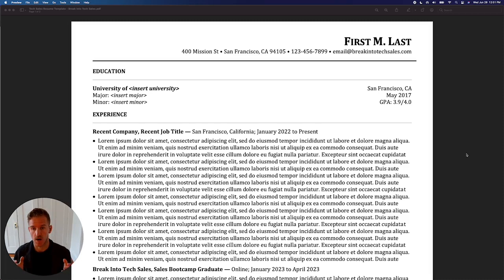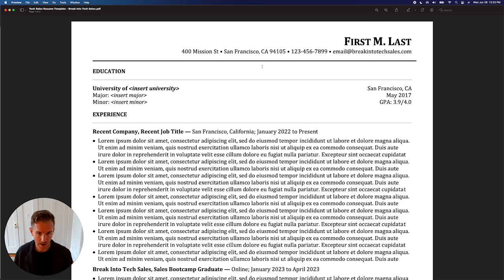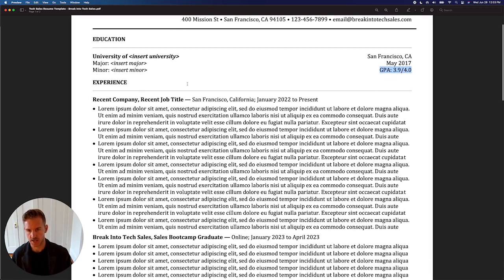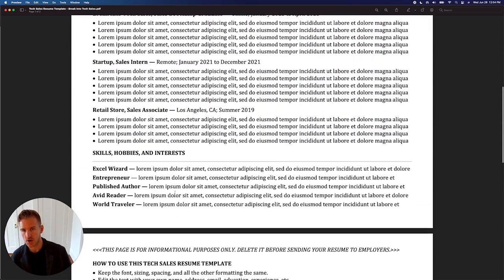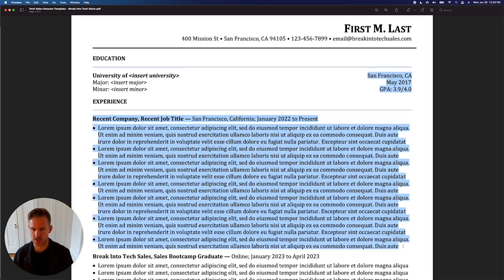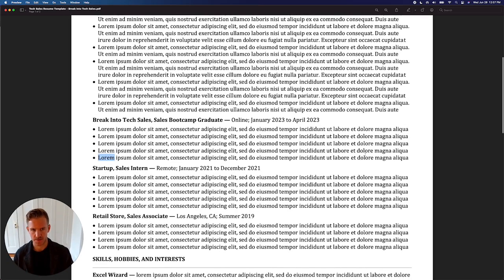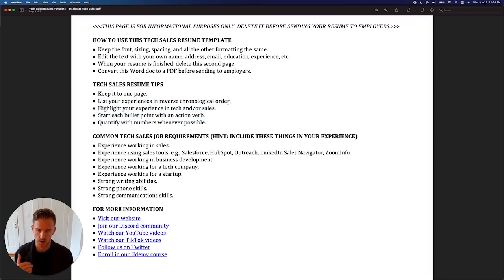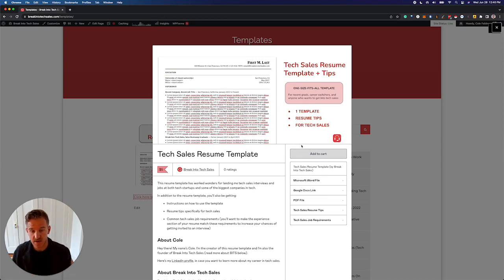Tech Sales Resume Example (Template Included)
0:00 - Introduction
0:32 - Tech Sales Resume Example
7:34 - Tech Sales Resume Tips
8:24 - Tech Sales Resume Template

Here's a review of some of the resume tips covered in the video:

• Keep it to one page.
• List your experiences in reverse chronological order.
• Highlight your experience in tech and/or sales.
• Start each bullet point with an action verb.
• Quantify with numbers whenever possible.

And here's a review of the common tech sales job requirements (you'll want to include these keywords throughout your resume):

• Experience working in sales.
• Experience using sales tools, e.g., Salesforce, HubSpot, Outreach, LinkedIn Sales Navigator, ZoomInfo. • Experience working in business development.
• Experience working for a tech company.
• Experience working for a startup.
• Strong writing abilities.
• Strong phone skills.

Break Into Tech Sales provides educational resources for individuals who are seeking sales career opportunities in the tech industry.

Are you trying to get a job in tech sales?